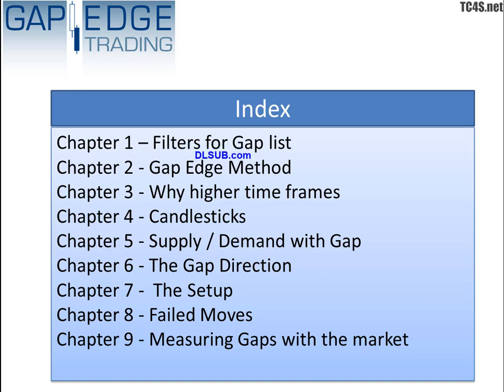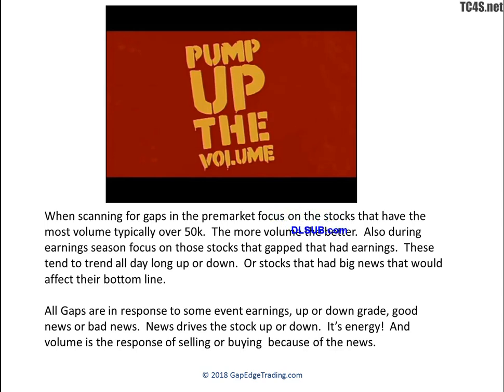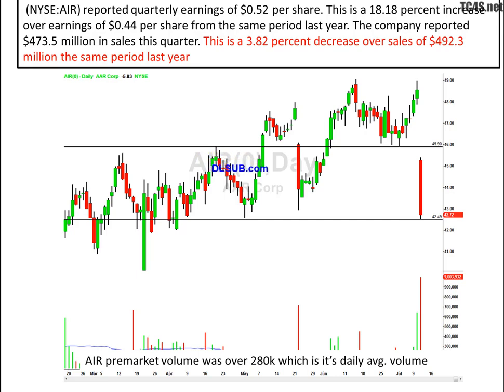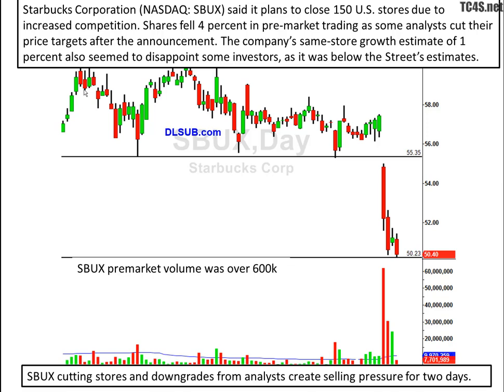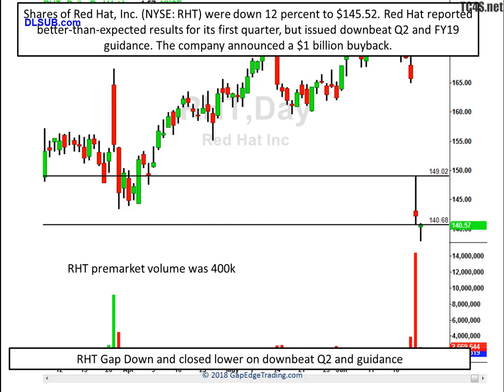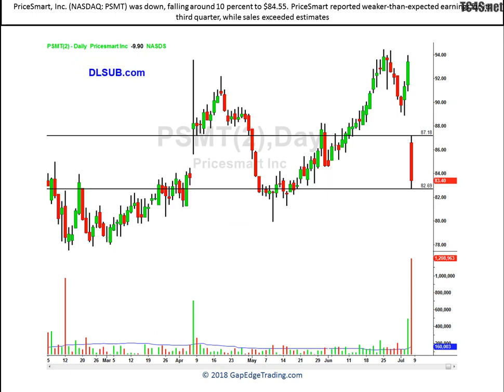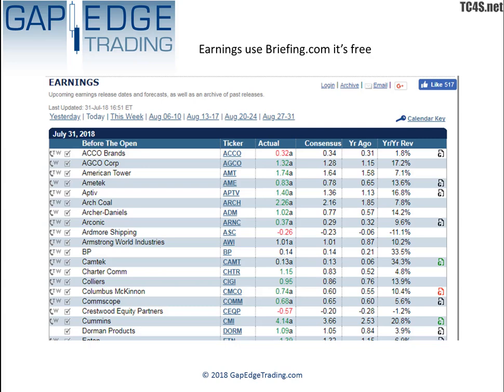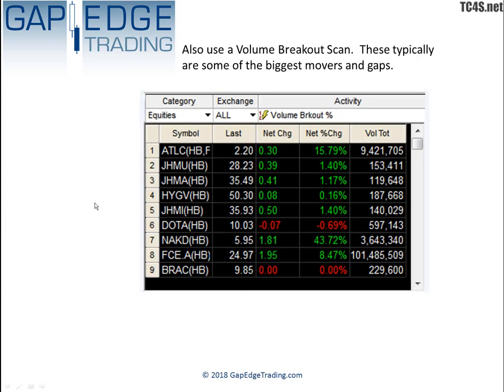DLSUB.COM: Filters for Gap List | How to Scan for High-Quality Gappers Every Morning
📊 Filters for Gap List | How to Scan for High-Quality Gappers Every Morning

In this video, we dive into the specific filters and criteria you need to build a powerful gap list — one of the most important tools in a day trader’s arsenal. Gapping stocks can offer explosive opportunities at the market open, but not all gaps are created equal. That’s why using the right filters can help you separate the noise from the high-probability setups.

You’ll learn how to create a refined gap scanner that helps you spot stocks with momentum, volume, and clean technical setups, so you can focus on the best candidates for the trading day.

🔍 What you’ll learn in this video:
✔️ What a gap list is and why it matters for day trading
✔️ Key filters to apply: gap %, premarket volume, float, price range, news catalyst
✔️ How to use platform tools like Trade Ideas, Thinkorswim, or Finviz for scanning
✔️ Identifying clean gappers vs. crowded or manipulated stocks
✔️ The difference between gap-ups and gap-downs—and how to trade each
✔️ Tips for building your own custom gap list based on your strategy
✔️ Common mistakes traders make when choosing gappers—and how to avoid them

By the end of this session, you'll have a clear plan for how to filter and select gappers that give you an edge at the open, while avoiding the traps that lead to losses.

✅ This video is perfect for:
• Day traders who want to capitalize on early-morning volatility
• Momentum traders scanning for clean, tradeable setups
• Beginners looking to build an effective premarket routine
• Anyone tired of chasing random gaps with no structure or volume

📘 Pro Tip: Combine gap filters with key levels from the daily chart and premarket price action for better context.